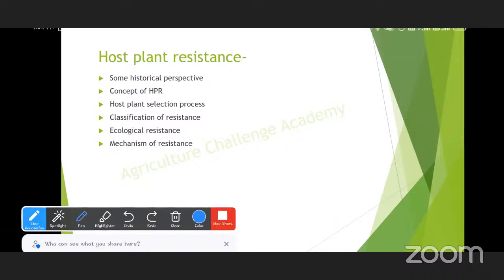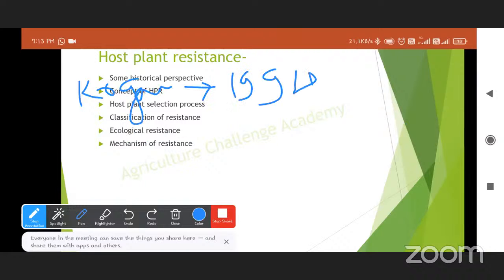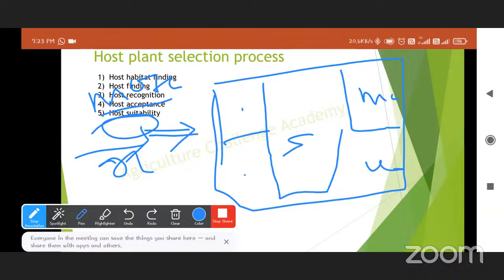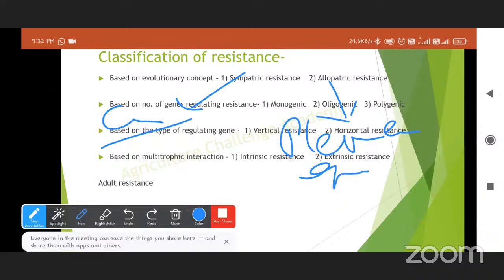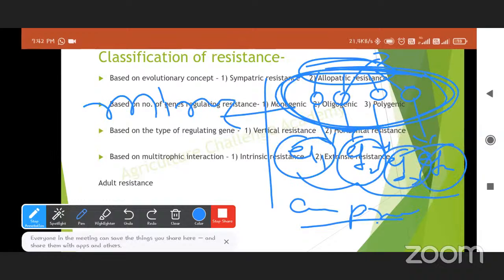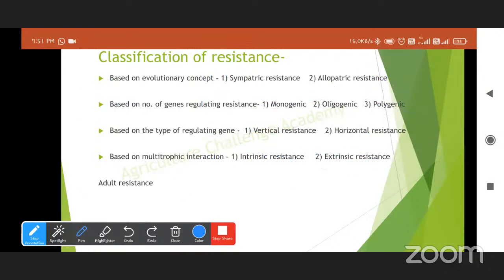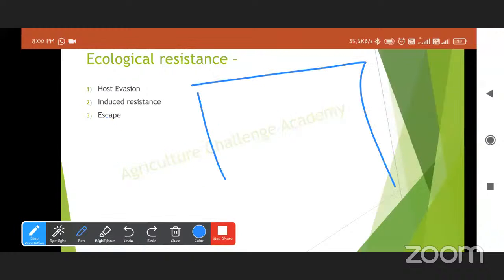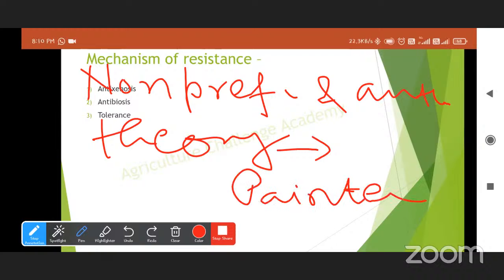Host Plant resistance as component of IPM